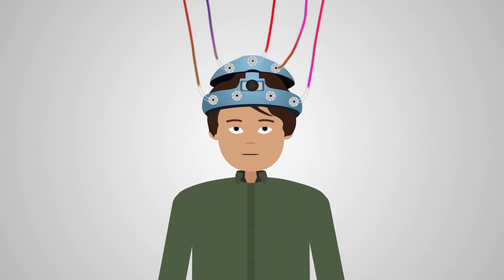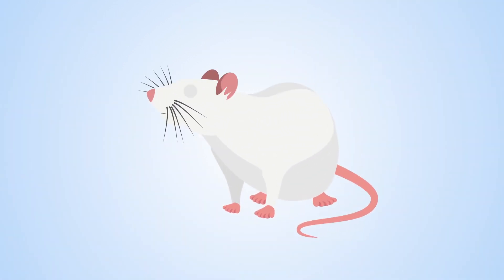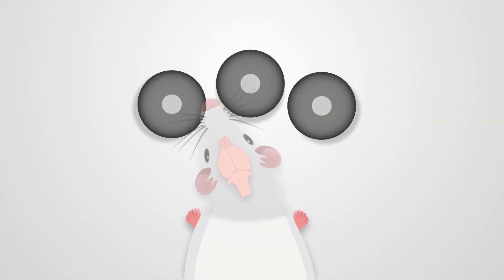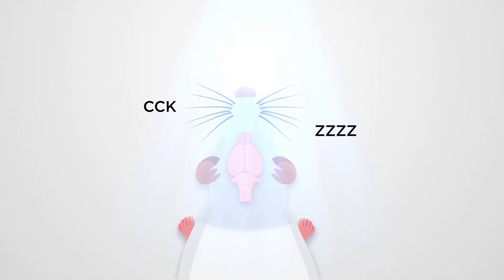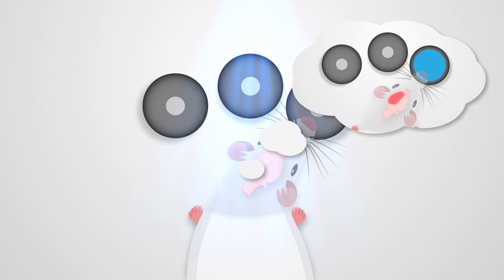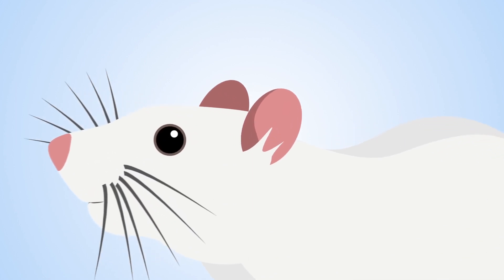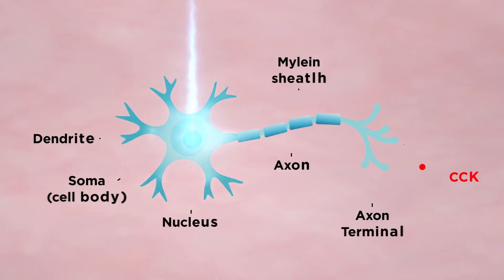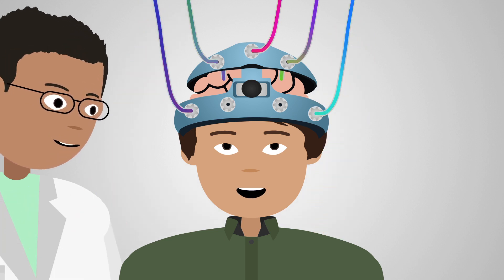Scientists discover essential neuropeptide for memory implantation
Scientists from Jufang He’s lab have discovered that cholecystokinin is the key neuropeptide to form memory in unconscious animals, which makes memoryimplantation possible.